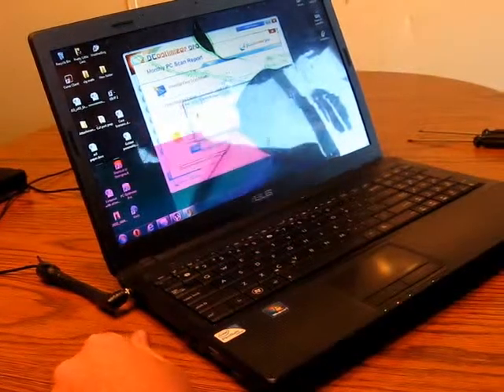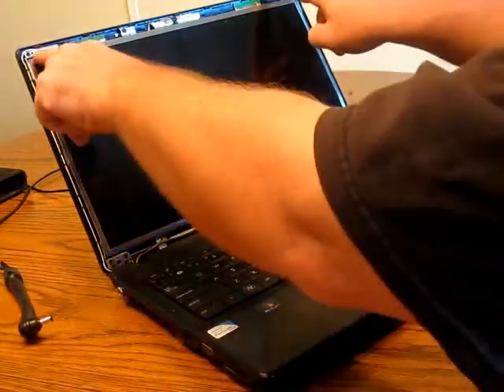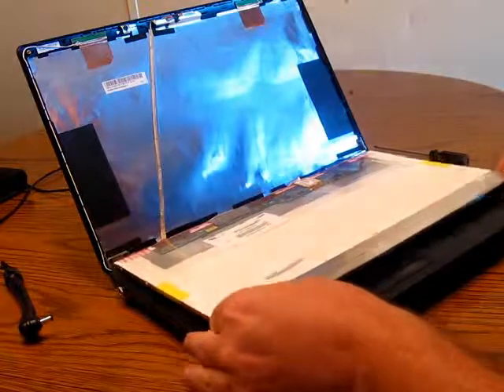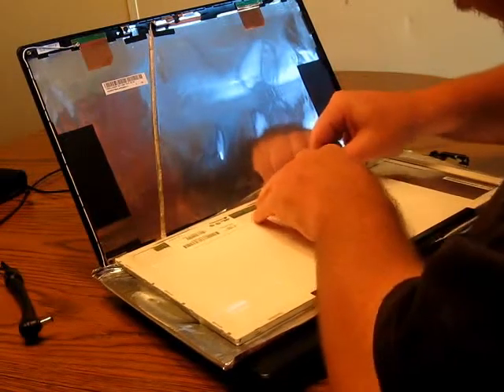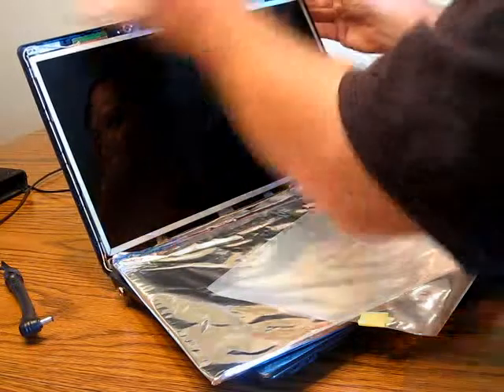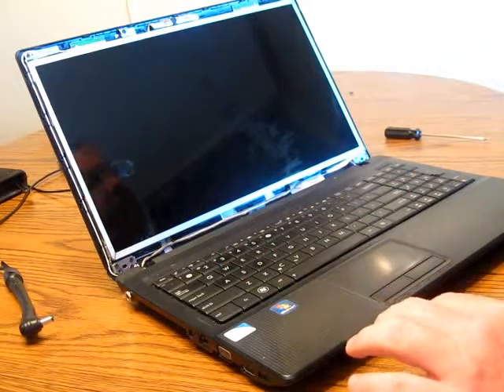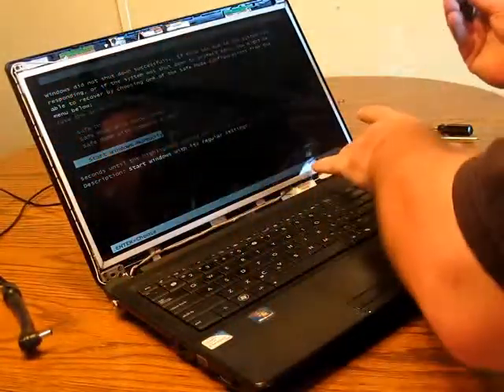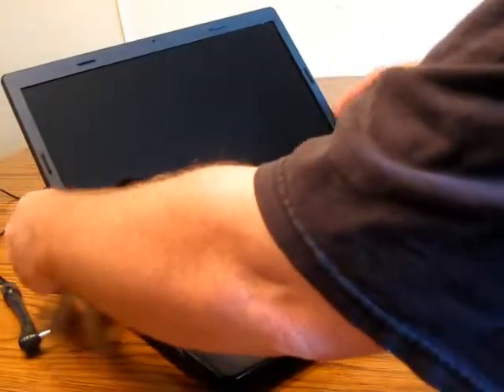Asus X54C Screen Replacement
How to Replace Screen for Asus x54c